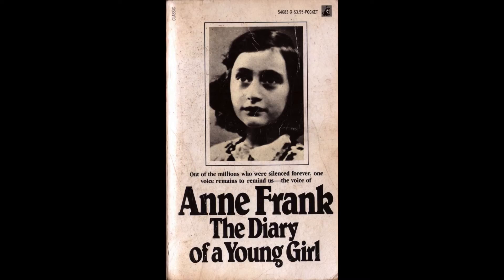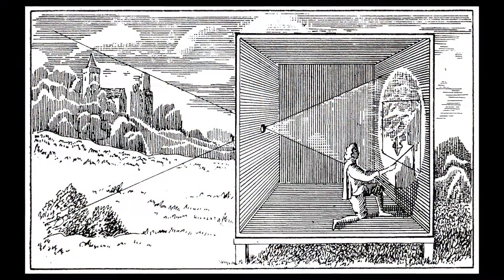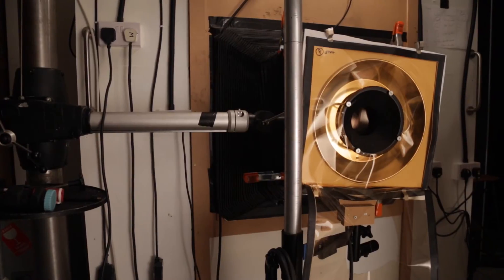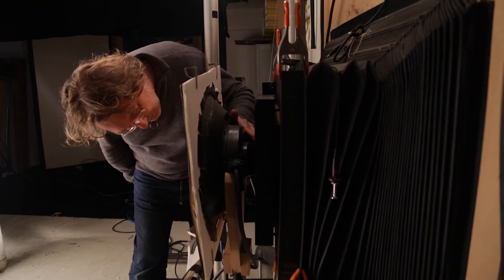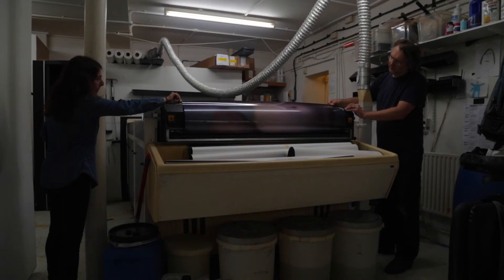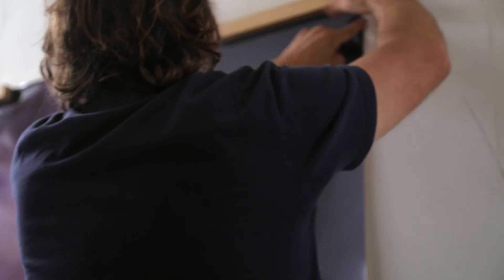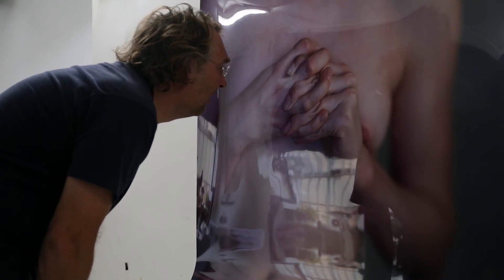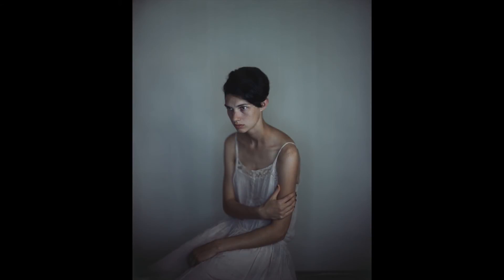Richard Learoyd takes us inside his giant homemade camera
Photographer Richard Learoyd demonstrates how to make a photograph using a jumbo-size camera obscura he built himself. His intimate, sharply focused portraits are exposed directly onto photo paper; they are one-of-a-kind original prints without negatives.